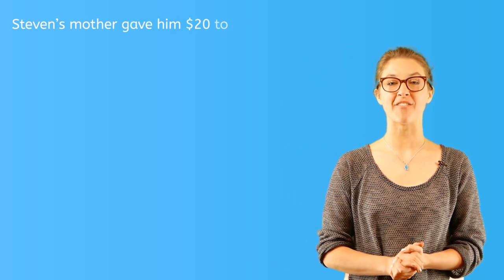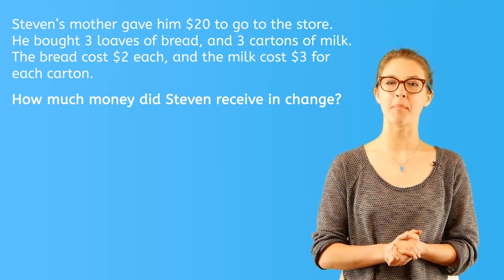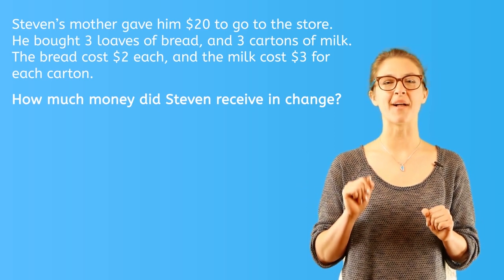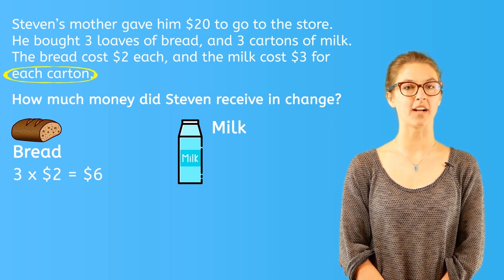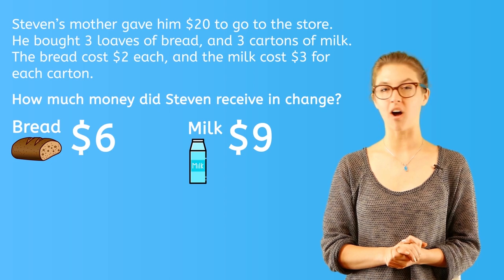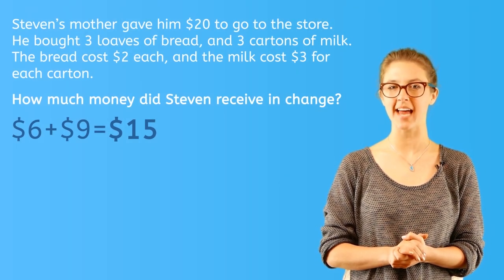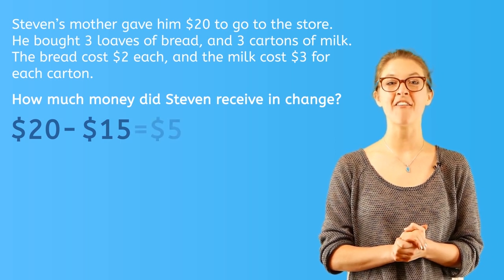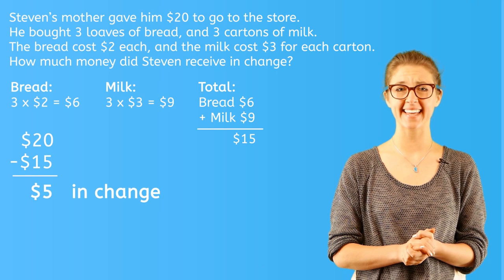How to Simplify Problems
Learn to take a multiple step problem, and solve it by breaking it down into smaller steps.